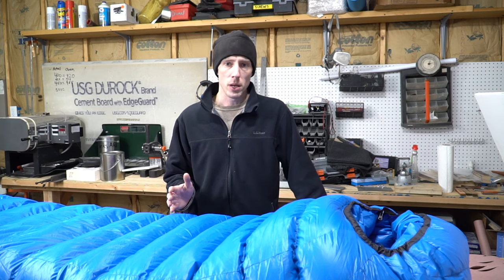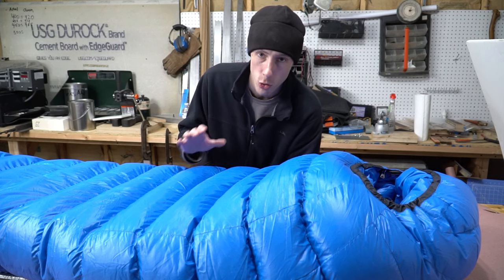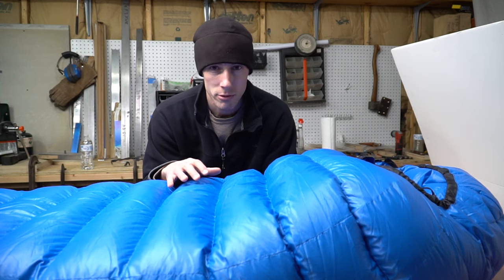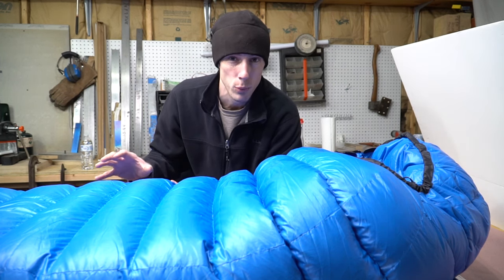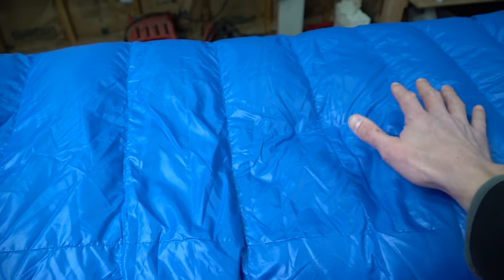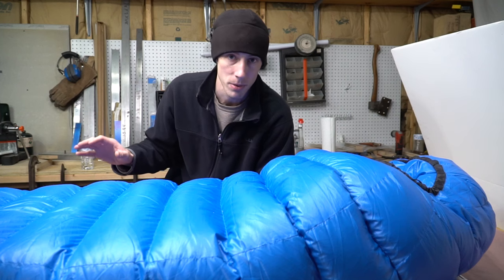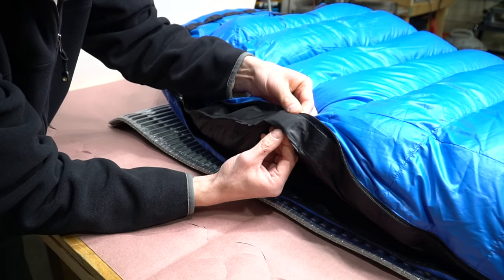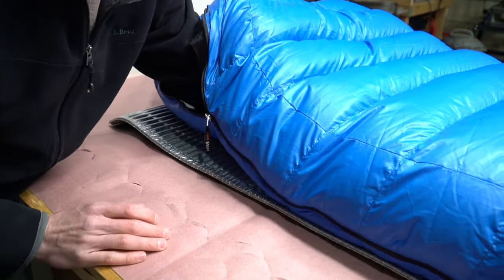Western Mountaineering Antelope MF First look and why I Chose it | A geeky Talk about bag design.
First look / initial review of the Western mountaineering Antelope MF cold weather sleeping bag. This thing is insane lofty! By far the best piece of down gear I have ever had my hands on (excluding feathered friends and ive seen a lot).
     The bag is rated to +5 degrees F but for me I can easily see myself pushing this to -10 with base layers. I like backpacking quilts for warmer weather +30F but anything under that a well designed sleeping bag is much warmer for the weight.
   Sure there are lighter 0 degree options out there, and ive tried many, including quilts and quilts hybrids. For the same temperature rating they simply are not as warm. That means in order to hit the 0 degree range you need a heavier -10 degree quilt. Plus a VERY good hood system. Oh, did I mention pad straps? Yeah, by the time you add it all together the weight is about the same or even more in some cases.
   A quality sleeping bag like the western mountaineering, and other bags that actually fit your body shape, are also warmer than a lower rated quilt, simply due to its design. Square, non deferentially cut quilts/bags are not as thermally efficient as a bag that is contoured to the body shape. A square quilt does not fit your body!
  Single sided loft is not the only metric in determining a sleeping bag / quilts warmth. Baffle design, shape, size , all play a part in keeping the down in place where it is most effective. Also keeping the warm air in, utilizing sufficient draft tubes also plays a huge roll.
The western mountaineering Antelope is just better than the rest when I comes to baffle design, shape, and loft in a controlled environment. Well see how it performs in the real world.

Ive com to these conclusions based on my experience with a lot of different companies down products. Marmot, feathered friends, zpacks, hammock gear, jacks r better, Nemo, REI are all brands I have tried. Some of them I still own, some ive reverend for a refund, some ive sold. Im not an experience and these are my opinions based on my own experiences. Your milage may vary. Thanks!

I paid for this with my own money and doing this review on my own accord. Im exercising my rights under the constitution. And invoking my 1st, 4th, and 5th amendment rights by posting this video. I am exercising my right to protest and do not need government permission to do so. This is in response to coppa laws that are unconstitutional.